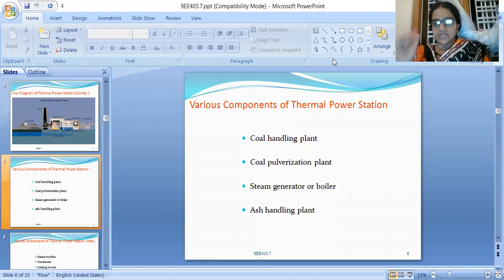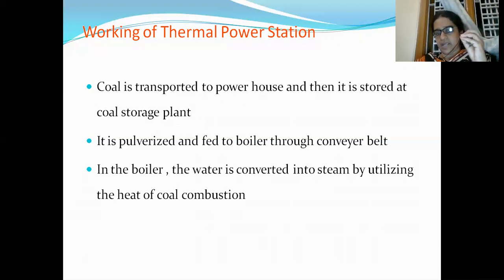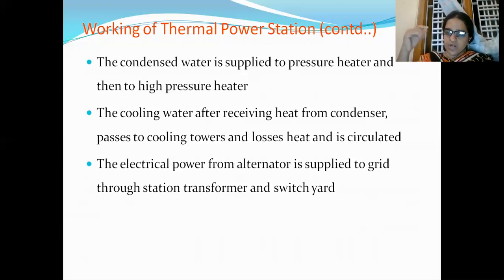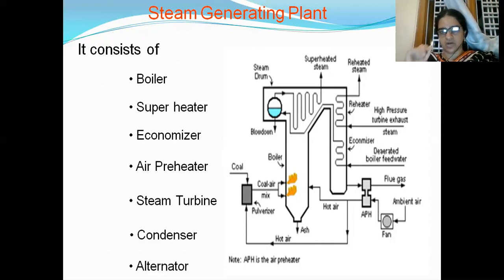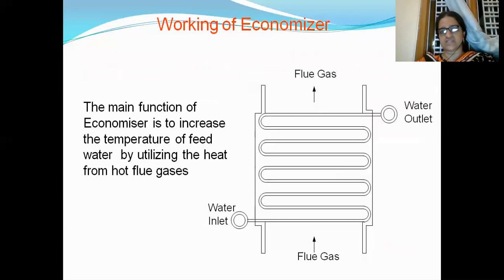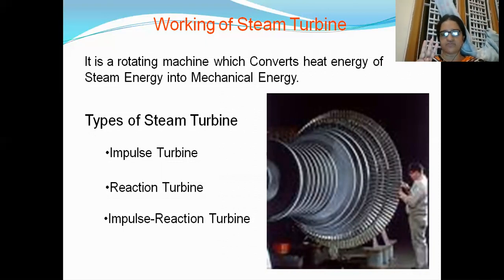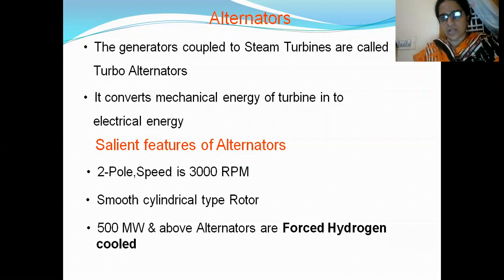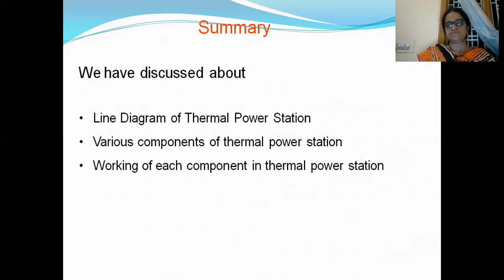video 2 04.08.2020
power systems 1 video 2